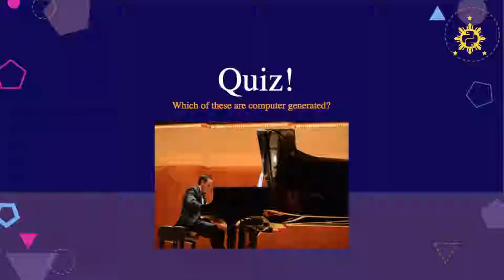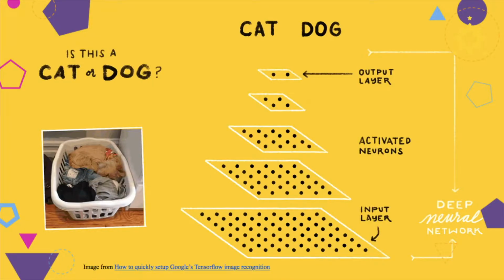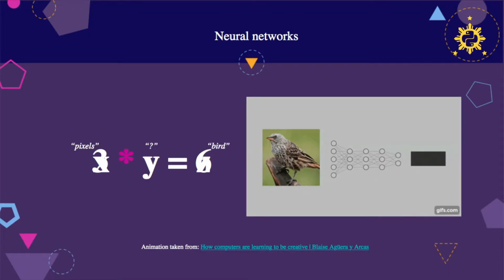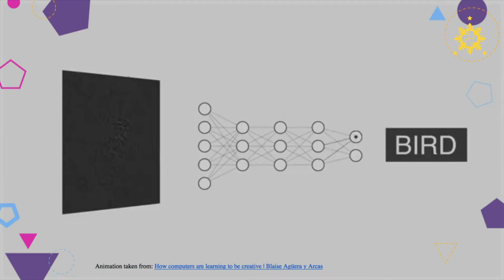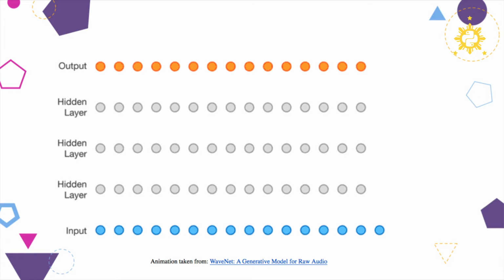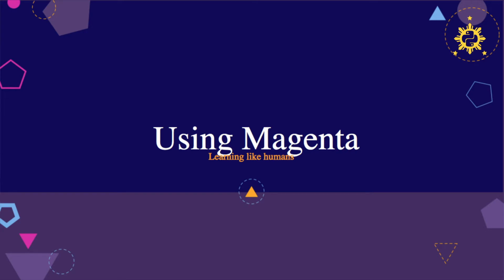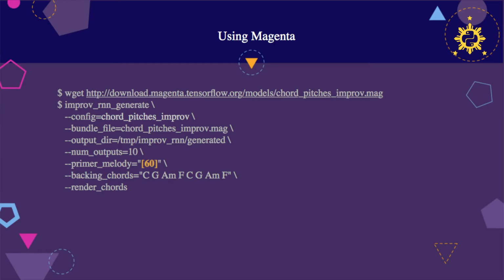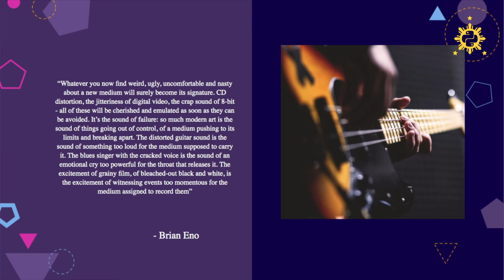PyCon PH 2018 Rolando Cruz - Generating Music with Python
Generating Music with Python using Magenta